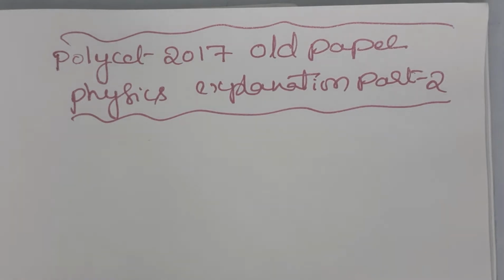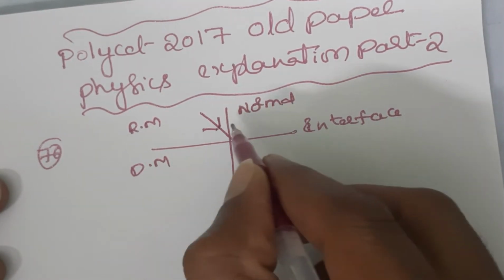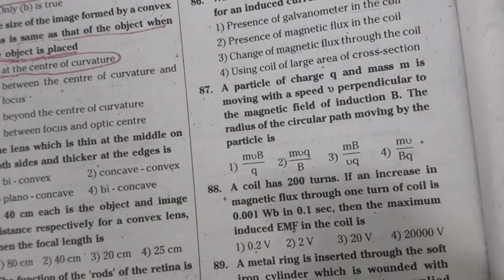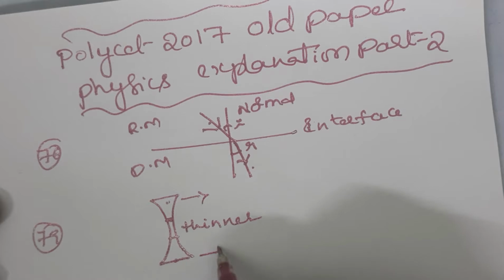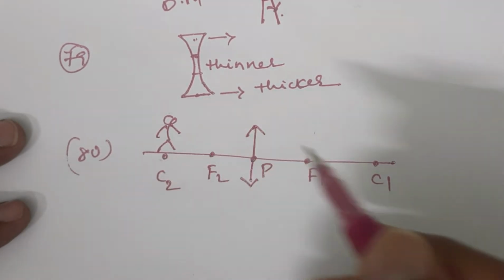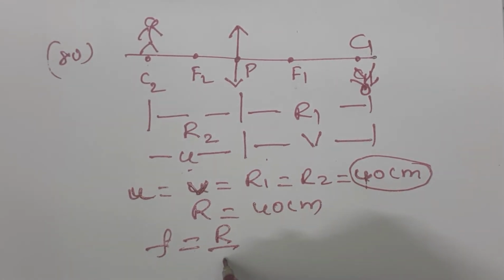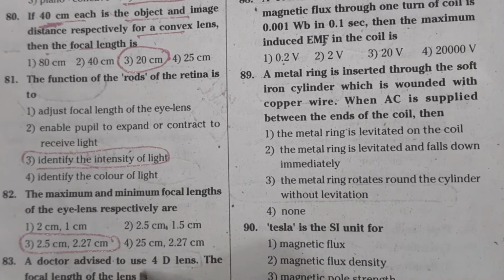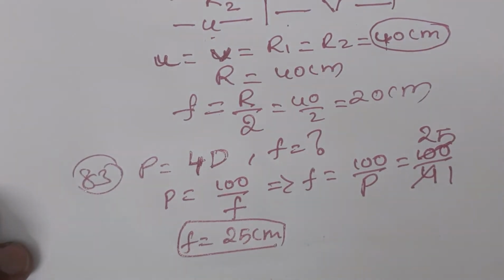POLYCET 2017 OLD QUESTION PAPER PHYSICS EXPLANATION PART-2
POLYCET 2016 OLD QUESTION PAPER PHYSICS EXPLANATION PART-2

OLD QUESTION PAPERS OF 2015 ,2016,2017,2018,2019. PHYSICS
AND CHEMISTRY EXPLANATIONS
FOR BETTER RANKS
IN POLYCET AND APRJC 2022
FOLLOW THIS CHANNEL

POLYCET AND APRJC 2022 CLASSES

APRJC 2022 NOTIFICATION  APRJC CET 2022 NOTIFICATION

POLYCET 2022 EXAM PATTERN AND SYLLABUS

AP POLYCET 2022 AP POLYTECHNIC ENTRANCE EXAM NOTIFICATION 2022